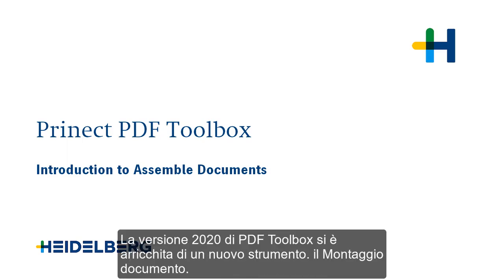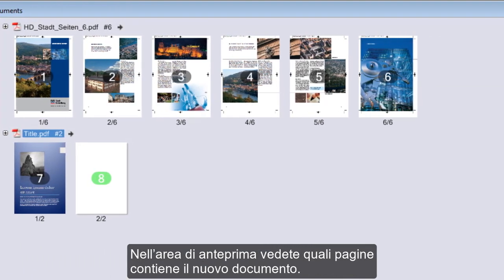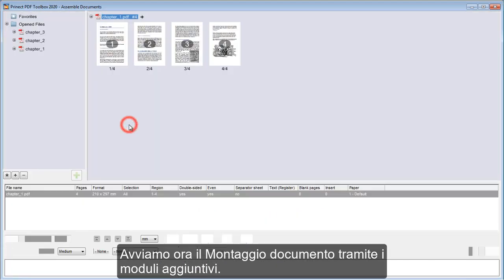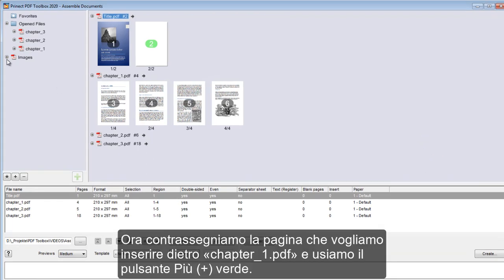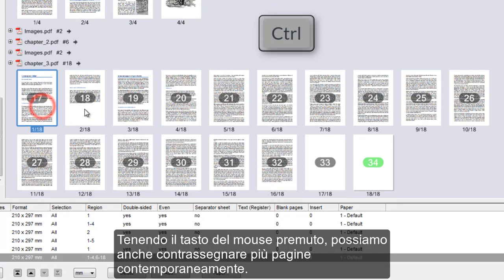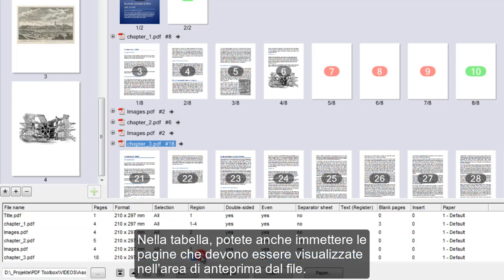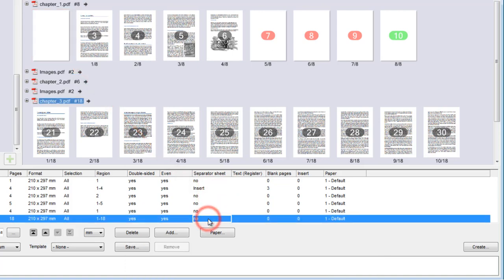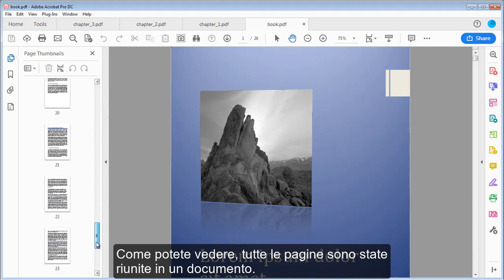Introduzione nel Montaggio documento PDF Toolbox.